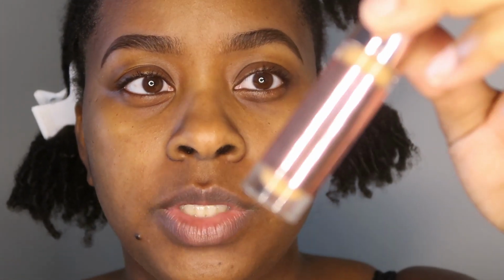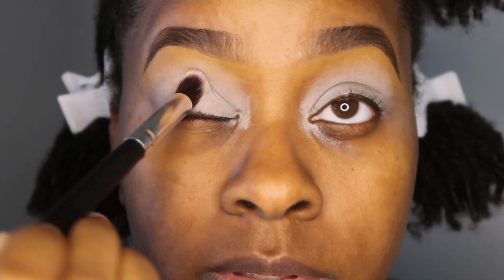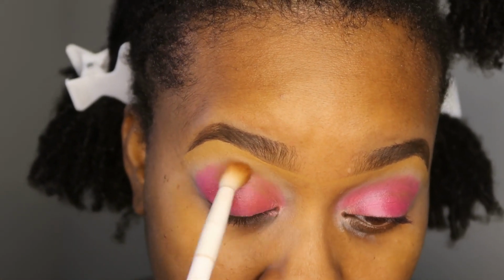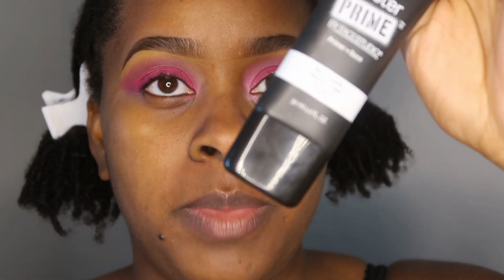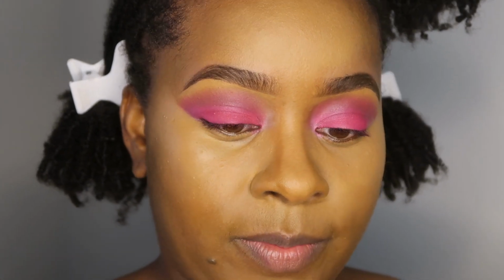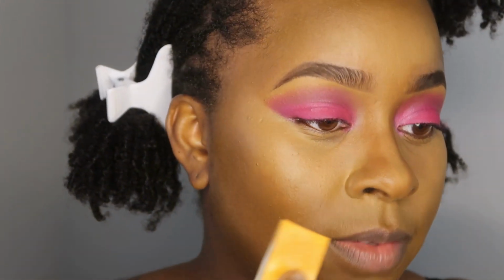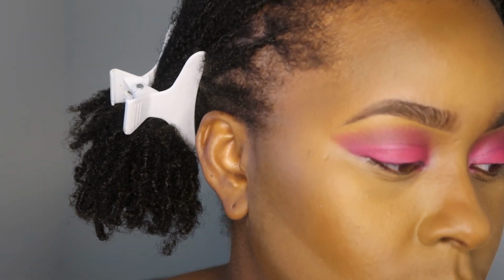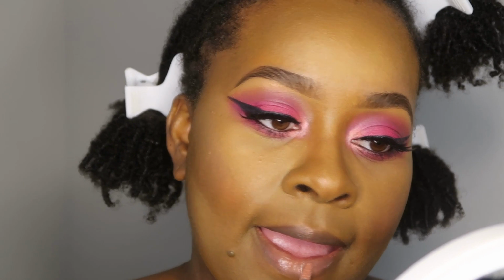DRUGSTORE MAKEUP TUTORIAL (VDAY INSPIRED) | PAINT NIGHT EP. 3 | sincerelyNATASHA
***READ ME***

Hello beautiful people! I'm back with another episode of Paint Night. I'm really enjoying this series and I hope you are too. Today's look is a Valentine's Day inspired look. All pink everything!

Products listed in video!

Locs Established: 10/5/18
Loc Count: 264
Method: Two Strand Twists on 11 inches of hair

Music|

Follow Me | IG @sincerelynatasha